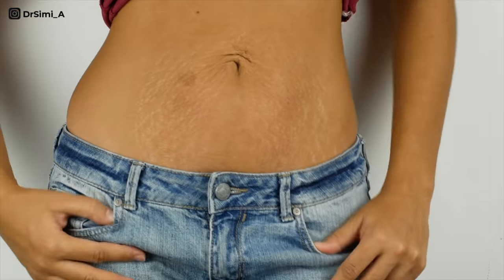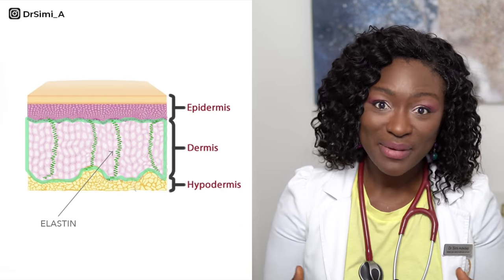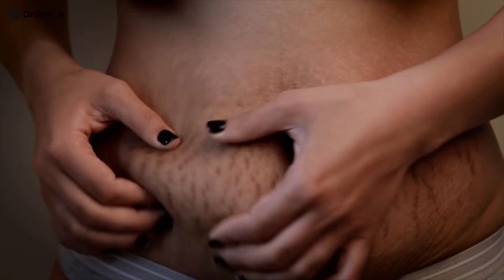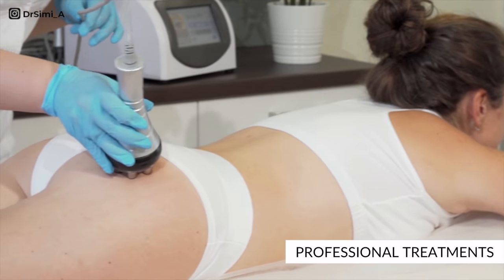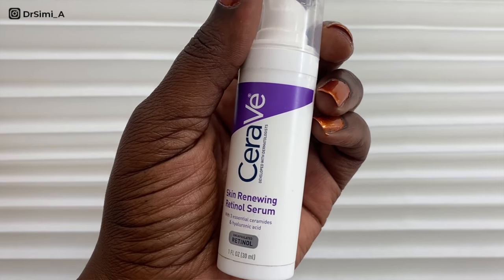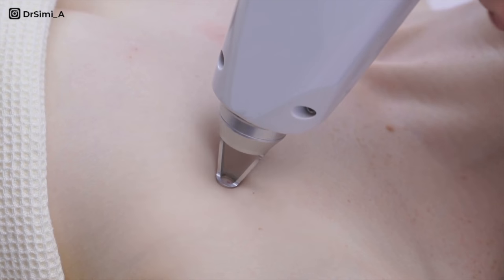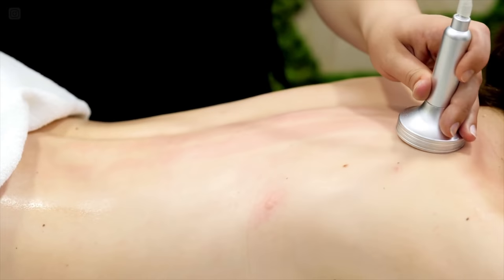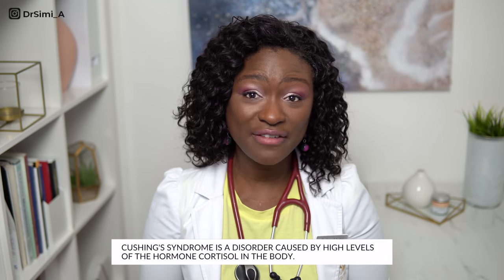How to Fade Stretch Marks | Causes & Treatments + Best Products to Get Rid Of Stretch Marks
🛍️ Products mentioned:
CeraVe Retinol Serum 30ml
The Solution Hyaluronic Acid Body Lotion 200ml
Neutrogena Hydro Boost Body Gel 400ml
The Inkey List 2% Hyaluronic Acid  30ml

⏩ Timestamps
00:00 Intro
1:02 How Stretch Marks Form
3:11 Why you get Stretch Marks
4:38 Your 3 Options
5:03 How to Treat Stretch Marks
9:07 How to Prevent Stretch Marks
9:45 See your doctor if

👩🏾‍⚕️ Dr Simi Adedeji
👋🏾 Say hi on socials:

Always seek the advice of your physician or other qualified health provider with any questions you may have regarding a medical condition. Never disregard professional medical advice or delay in seeking it because of something you have read
or seen on this YouTube channel. The statements made throughout this video are not to be used or relied on to diagnose, treat, cure or prevent health conditions. In addition, transmission of this Content is not intended to create, and receipt by you does not constitute, a physician-patient relationship with Dr Simi Adedeji, it’s employees, agents, independent contractors, or anyone acting on behalf of
Dr Simi Adedeji.